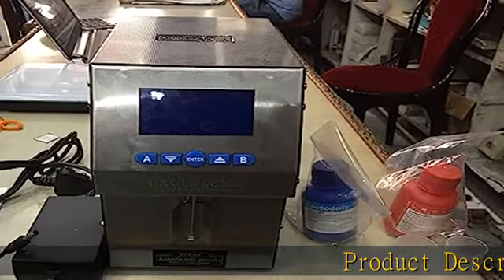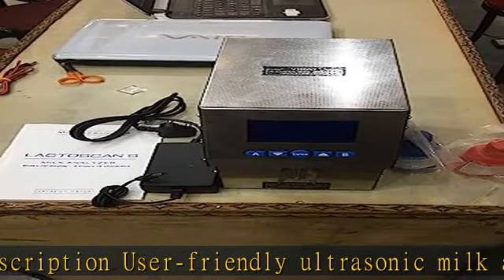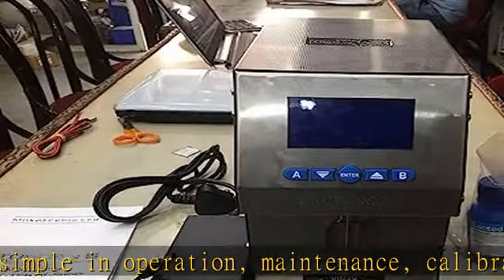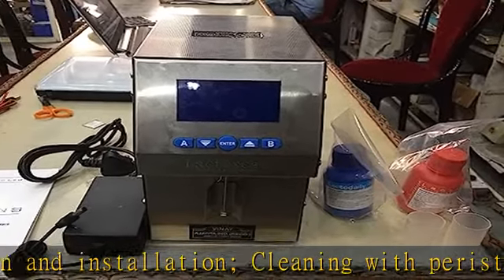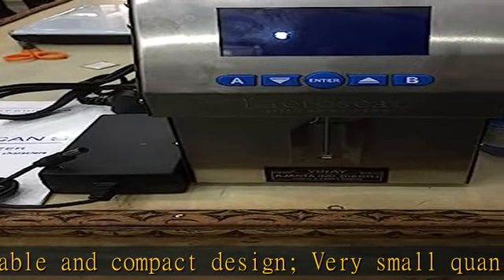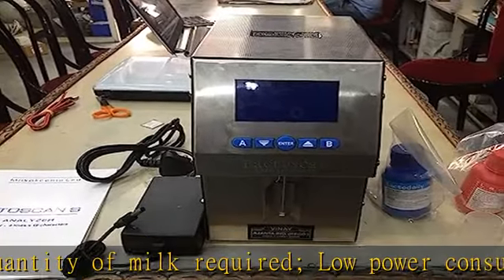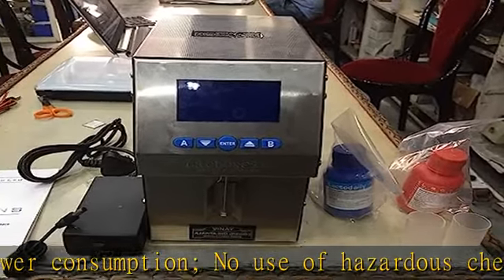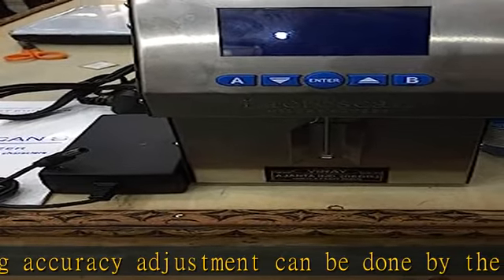Lactoscan Milk analyzers